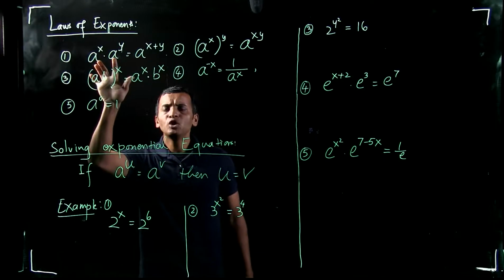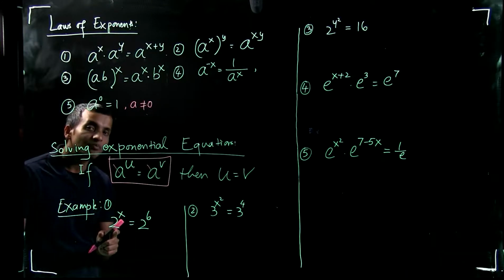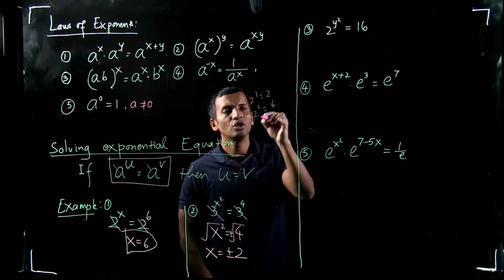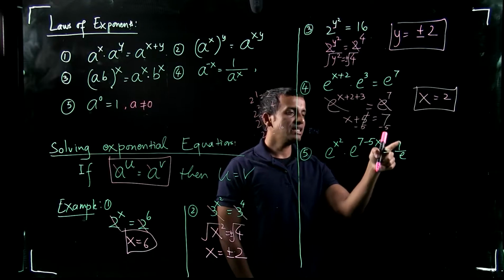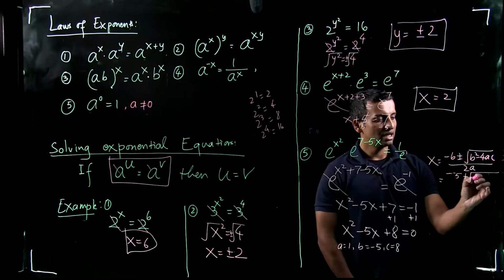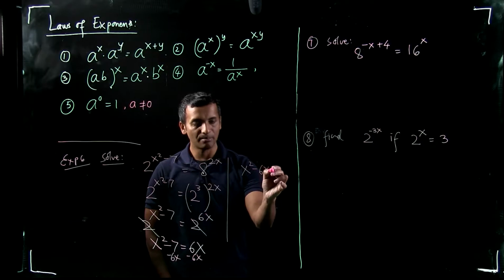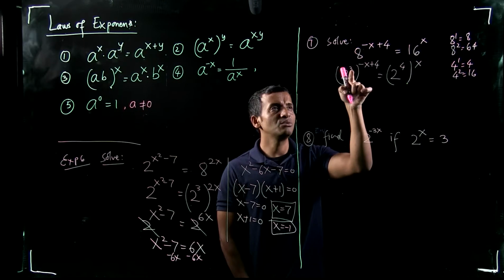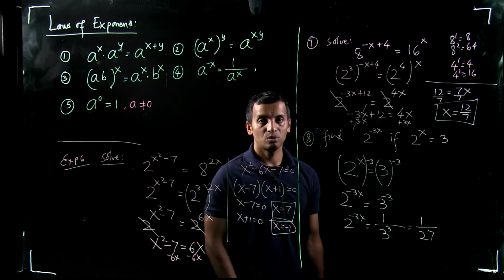vid 50 solving exponential equations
This video discusses how to solve exponential equations